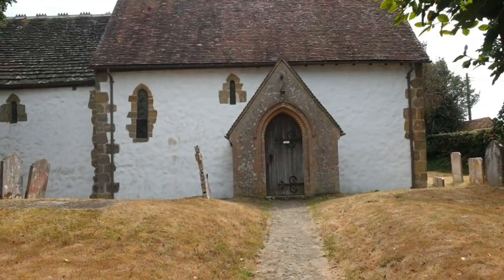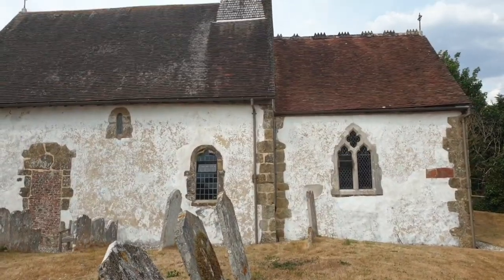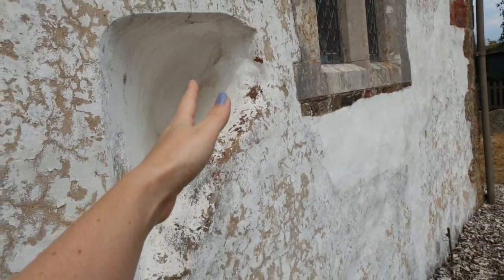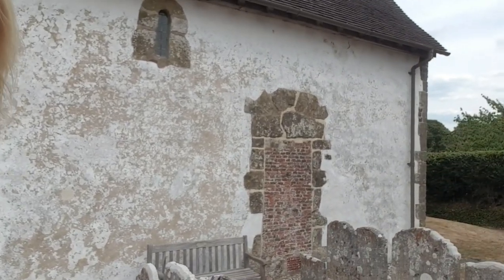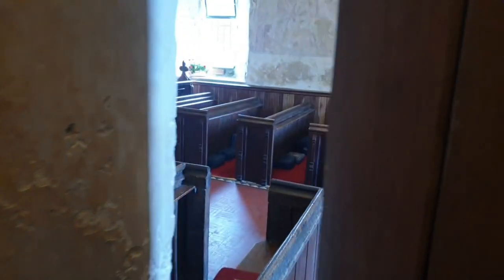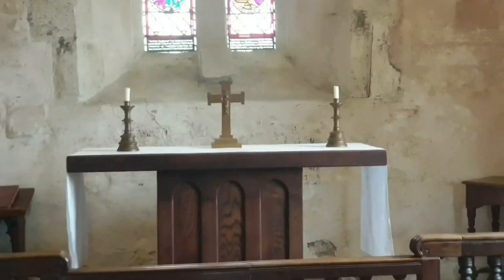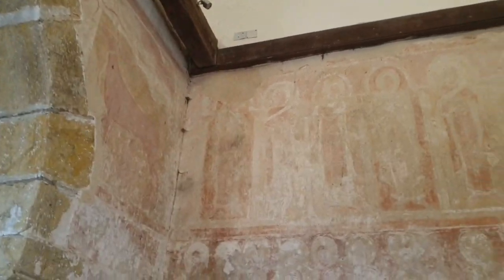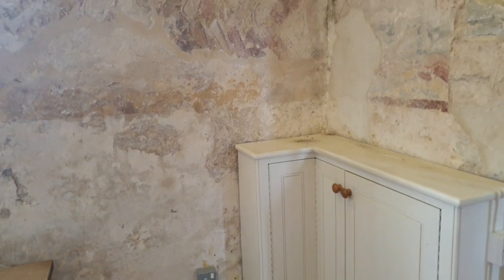Terrifying Church Traditions + Oldest Wall Paintings in the Country ~ St Botolph's Church, Sussex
St Botolph's Church dates back to circa 1050, and contains what's believed to be the oldest complete series of wall paintings in the country (12th century). The simple style of the church would've looked even more primitive back in the day, before the fancier lancet windows were added in the 13th century, while the Bell turret and porch are fairly modern Victorian additions.

Of particular interest is the squint suggesting of an anchorhold to have existed on the south side where a devout woman would have been 'walled up alive'.

The video goes on to explain this gruesome tradition and offers some interpretation of the frescoes.